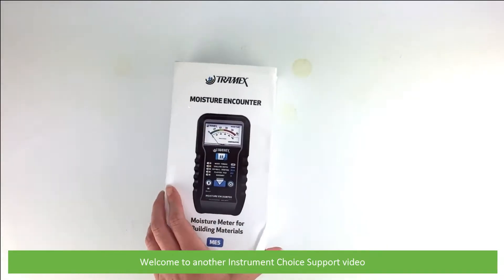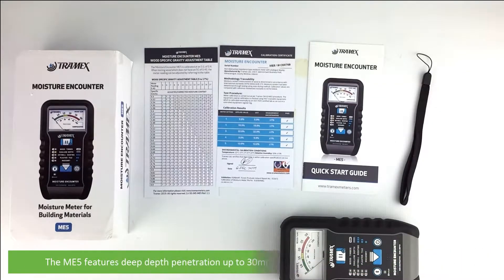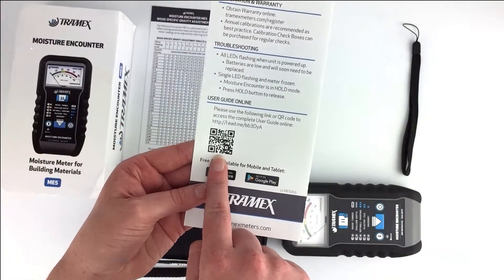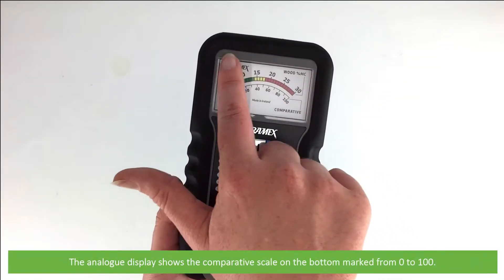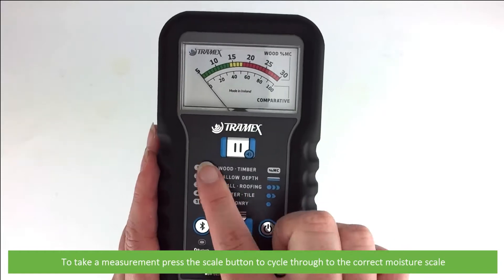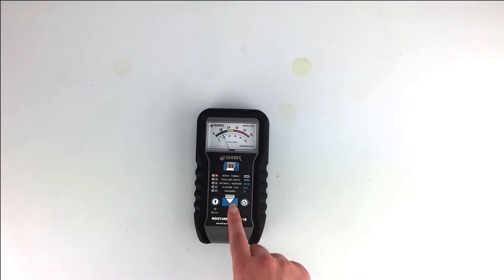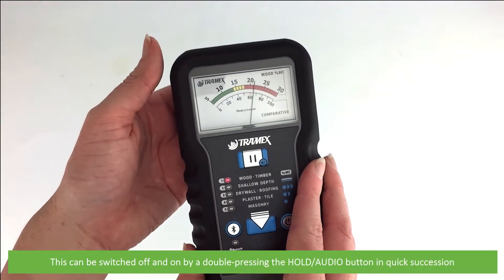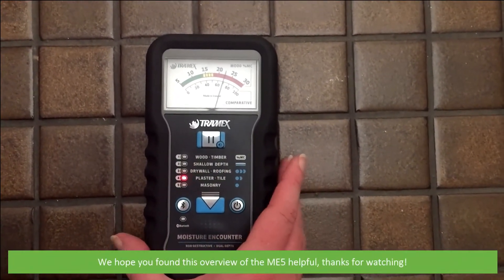Unboxing and Overview of the Moisture Encounter ME5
In this video, an Instrument Choice Scientist will show you what comes in the box and how to set up the Moisture Encounter ME5.

Want to know more about building moisture meters? Read our article 'Types Of Building Moisture Meters';